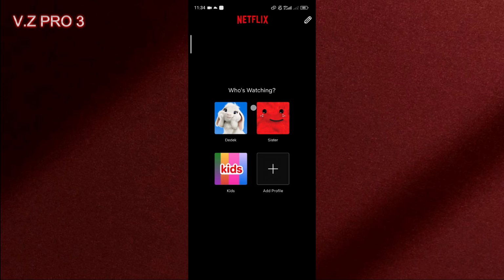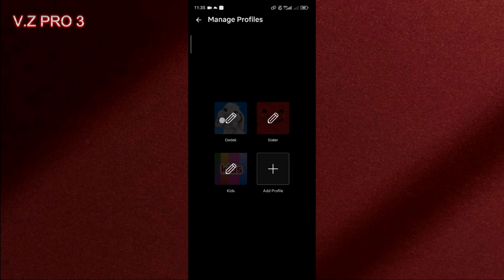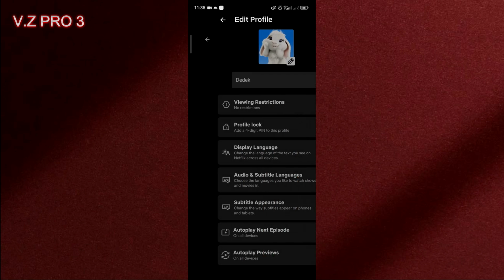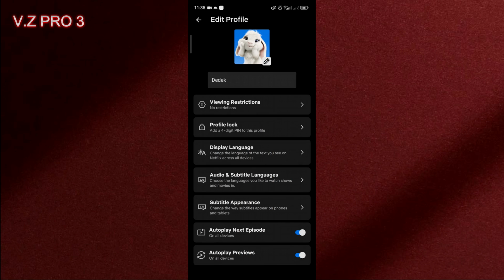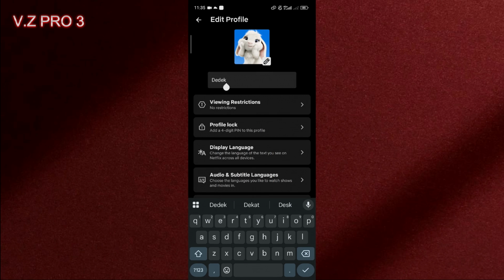How to Rename Netflix Profile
Profiles allow each person on a Netflix account to have their own separate space complete with recommendations, a viewing history, My List, and more. Here’s how to edit and delete profiles in Netflix on any device.